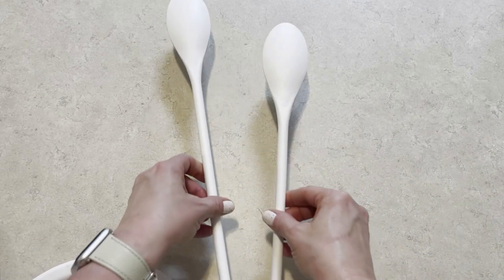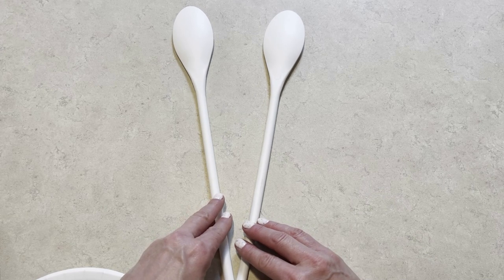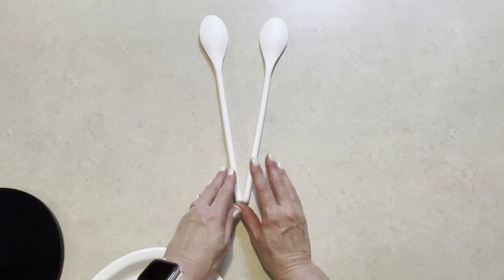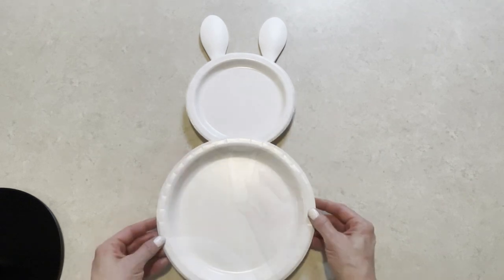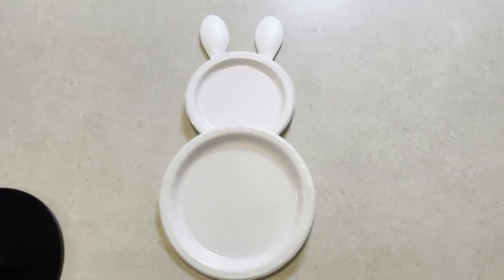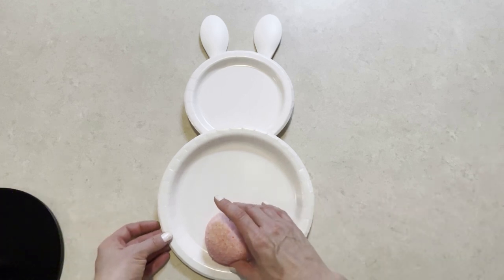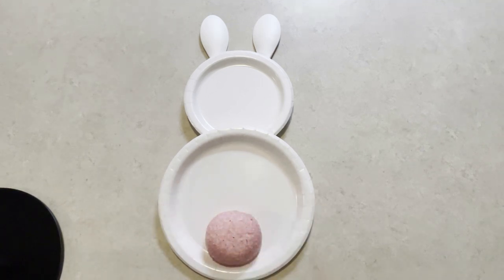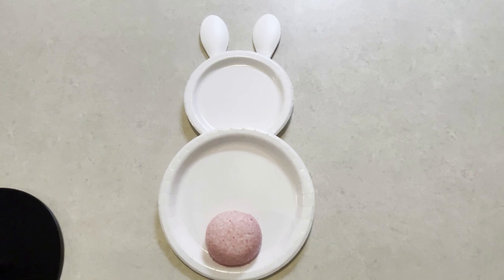Rear View Easter Bunny Place Setting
The Easter Bunny place setting is even easier for the view from behind and that cotton tail is too cute!!  Use any "fluffy" sweet treat of your choice for the tail: a snowball cake, a frosted sugar cookie, a cupcake, even a fluff of cotton candy would be adorable.  Get creative and let me know what you come up with!
9" White Plates:
   @ Dollar Tree:
7" White Plates"
   @ Dollar Tree:
White Mixing Spoons:
   @ Dollar Tree: